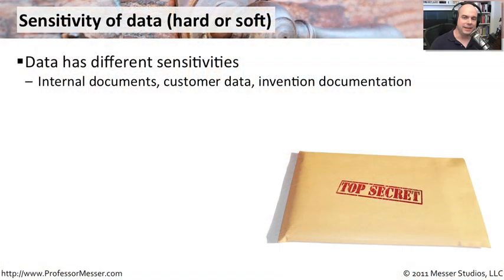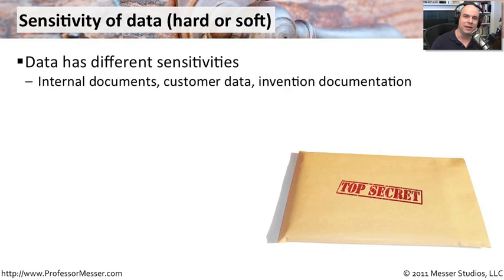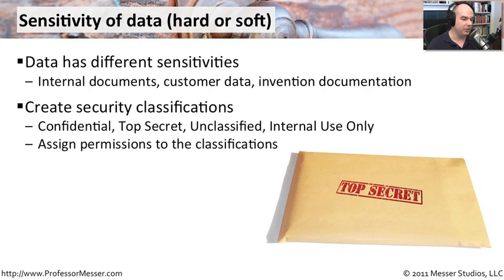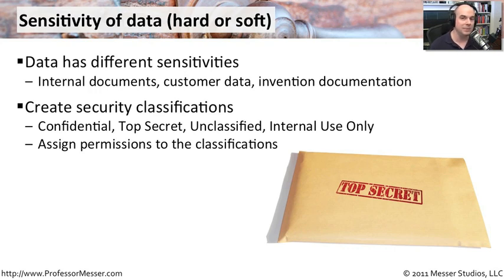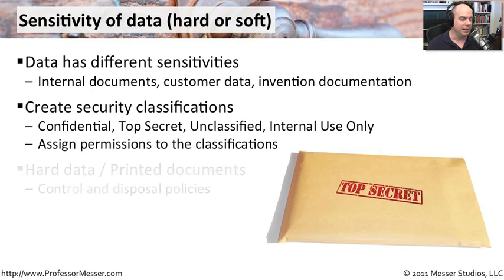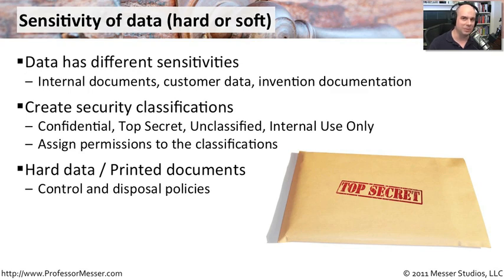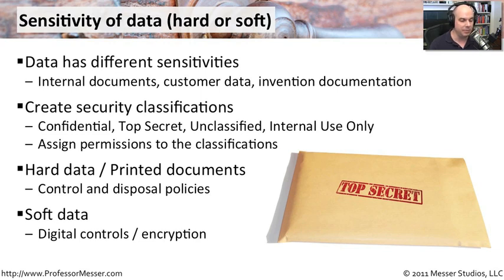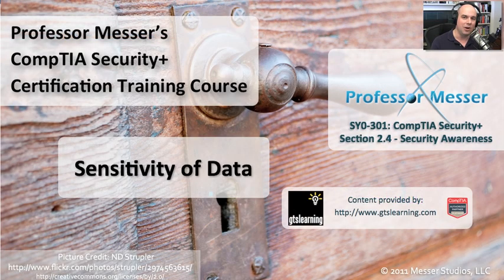Sensitivity of Data - CompTIA Security+ SY0-301: 2.4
The SY0-301 exam has been retired! - How do you categorize your data? In this video, you'll see how some of the most secure networks in the world segment their data into specific security classifications.